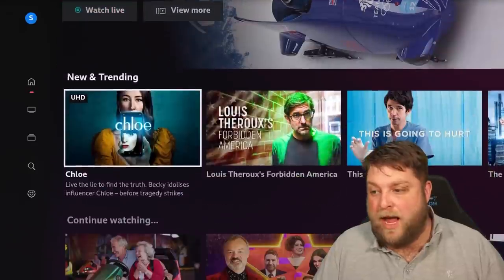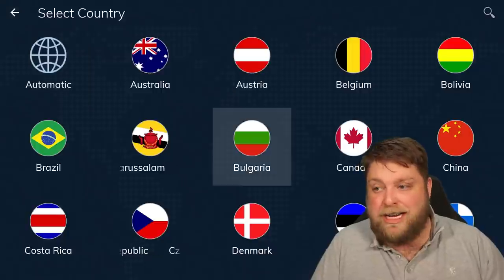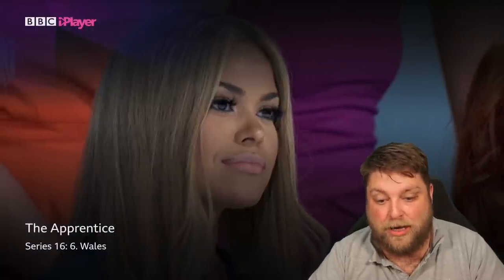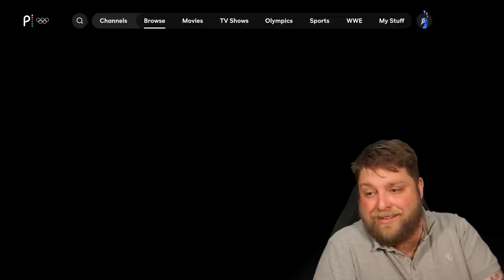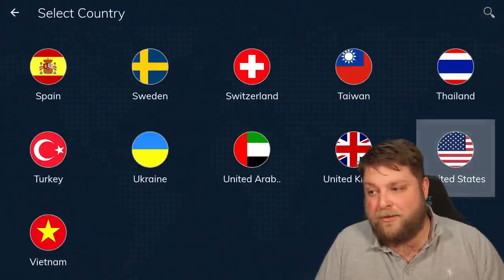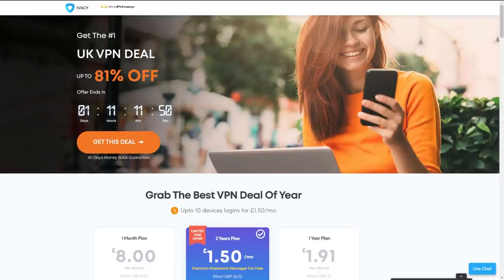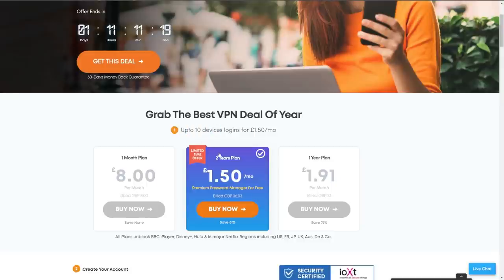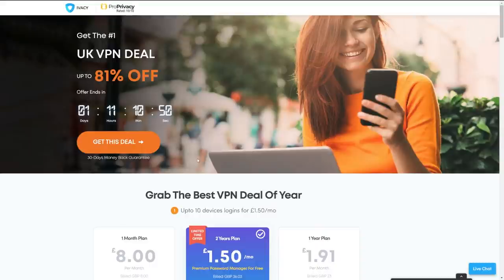UNBLOCK ALL STREAMING APPS in 2022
Unblock all your favourite streaming apps with this vpn.

When travelling it can be hard to watch content from your region and you will find apps are blocked in your current region. Here in how you can unblock all streaming apps in 2022 and watch your favourite movies & tv shows.